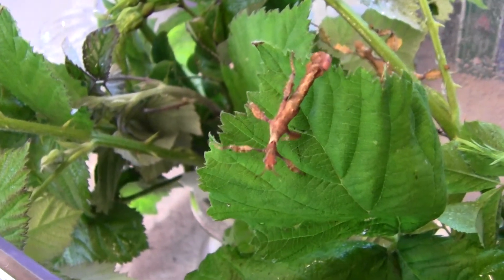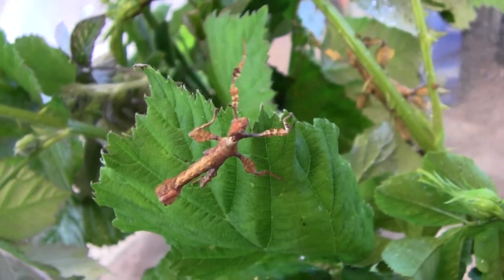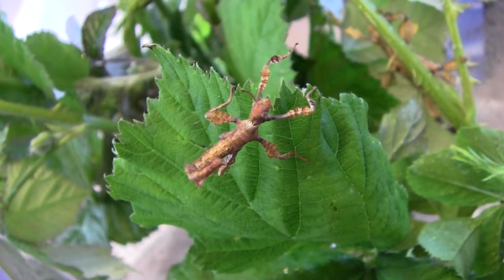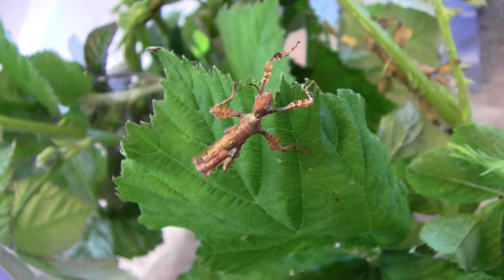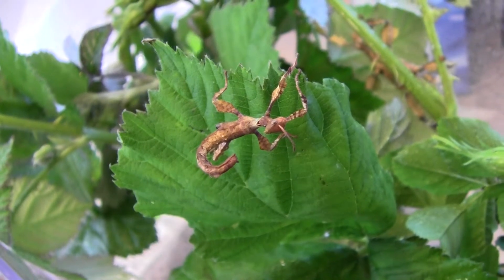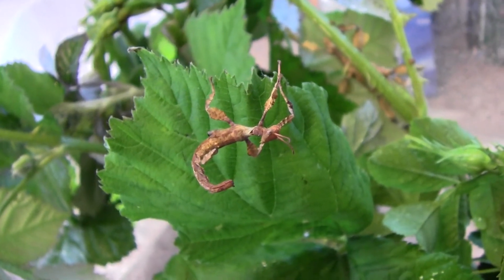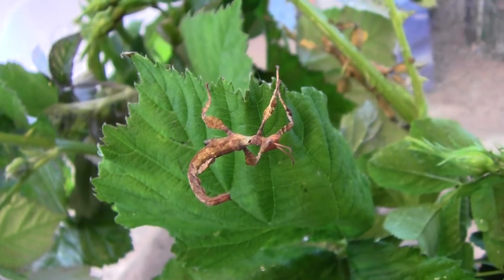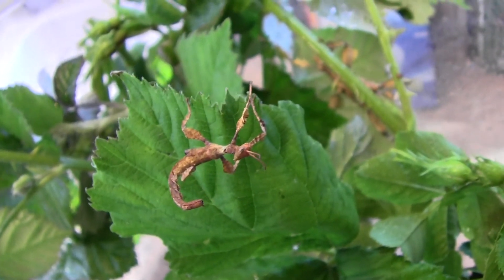Extatosoma tiaratum 21st May 2019 clip 13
Extatosoma tiaratum as of 21st May 2019.